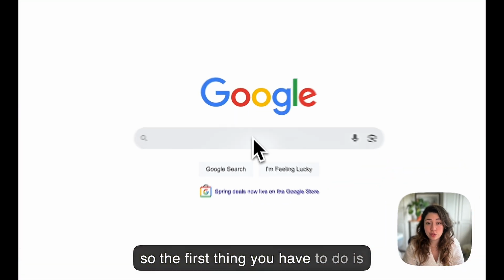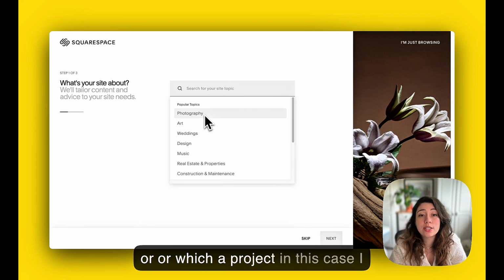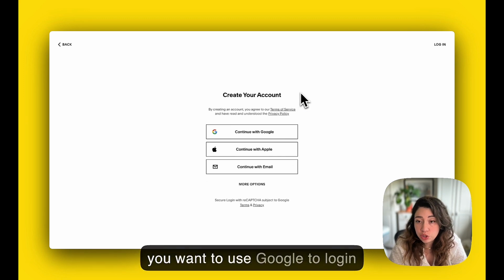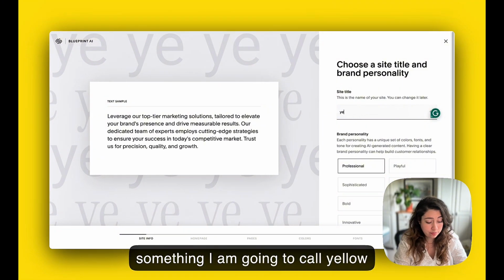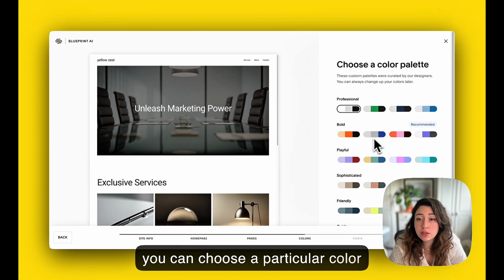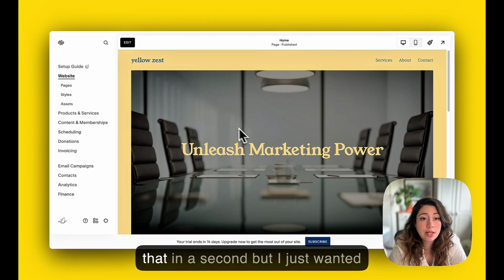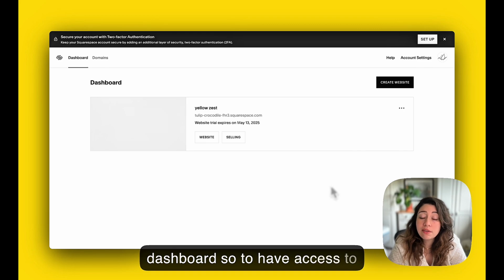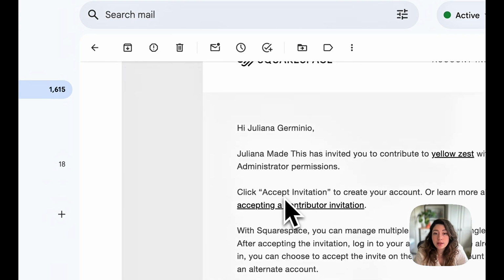How to Create an Account, Login and Navigate Squarespace’s Dashboard Beginner Tutorial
⚡️FREE WEBSITE PLANNER⚡️

Ready to launch your online presence but unsure where to start? In this beginner-friendly tutorial, we walk you through the step-by-step process of building a professional website using Squarespace. From selecting the right template to customising your site's design, we've got you covered.

In this video, you'll learn:

- How to navigate Squarespace's interface
- Choosing and customizing templates
- Adding and organizing content
- Optimizing your site for SEO

🍋Need help building your Squarespace site?

*Camera: Sony ZV-E10
*Microphones: RØDE VideoMicro II Ultra-Compact On-Camera Shotgun Microphone / Logitech Blue Yeti USB Microphone
*Software: CapCut / Studio Cam / Canva